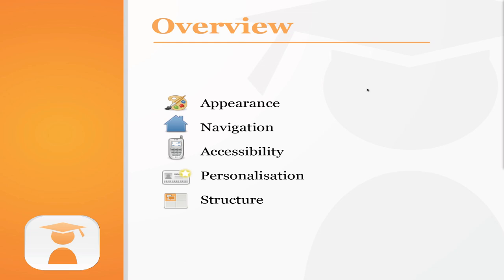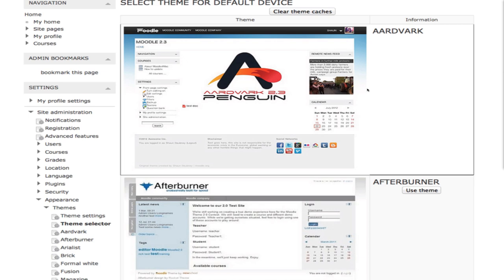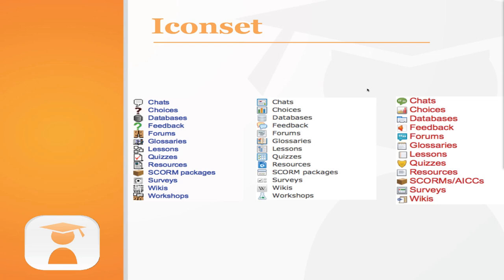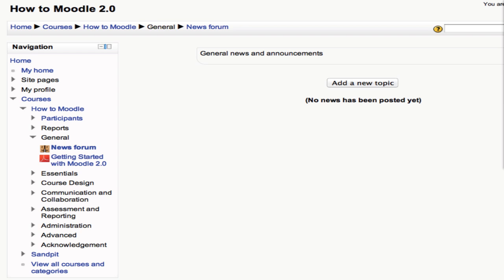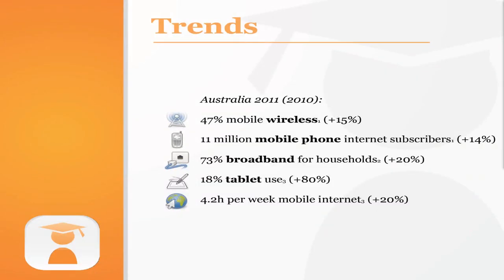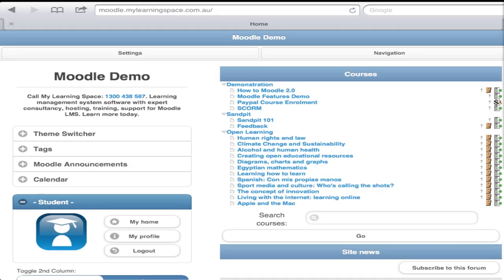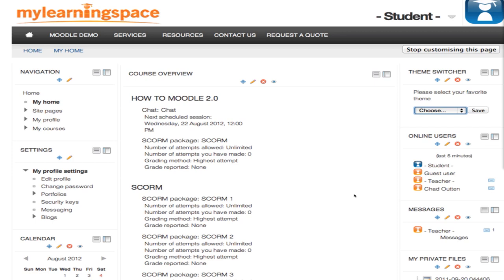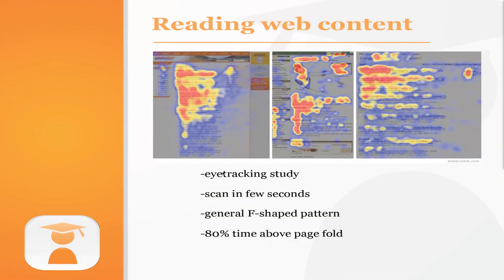LMS design principles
When your organisation decides on a particular learning management system (LMS) software, you will need to consider look and feel, including effective course design and how users will interact with the LMS.

In this session, you will learn about:

+Appearance - theming to represent your organisation's brand;
+Navigation - via breadcrumbs, menus and blocks;
+Accessibility - for desktop, mobile and tablet devices;
+Personalisation - user profile, dashboard and individual customisation;
+Structure - course settings, format and layout.